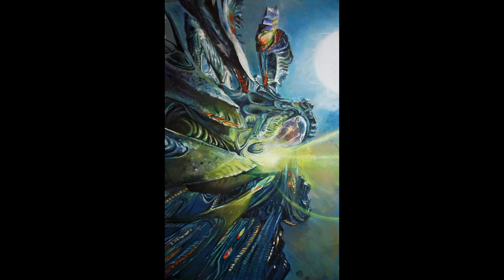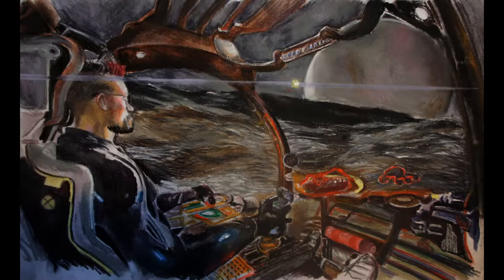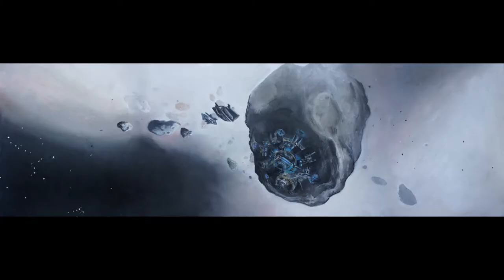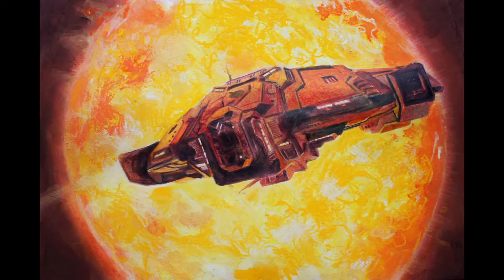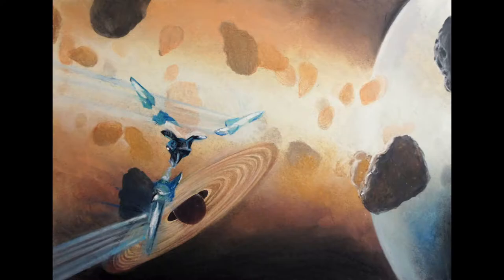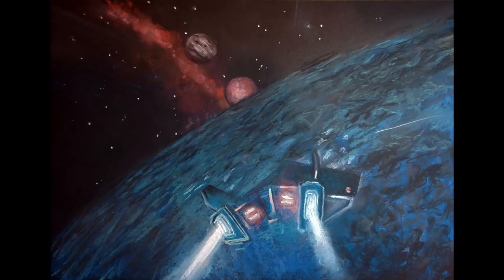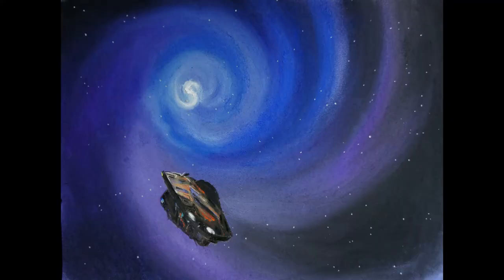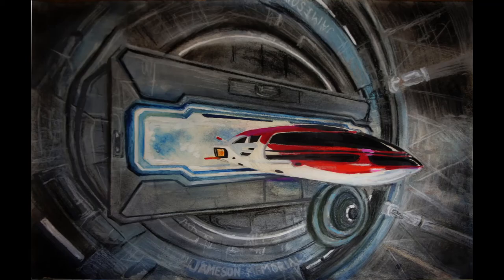Slideshow May 2021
an update of my pics.